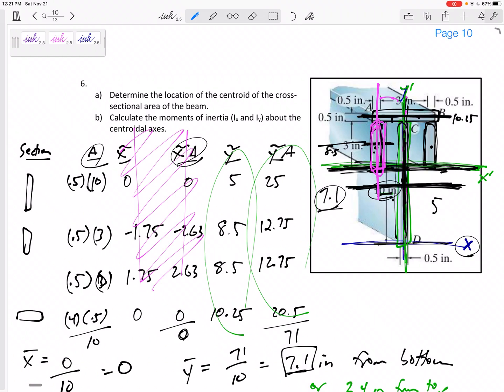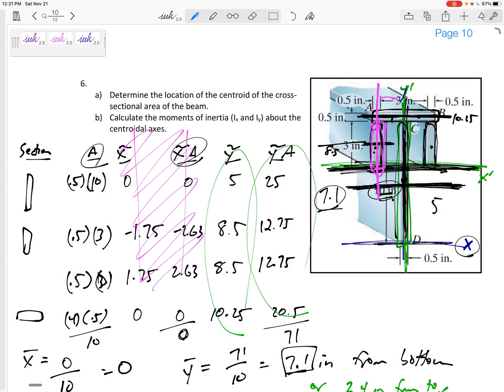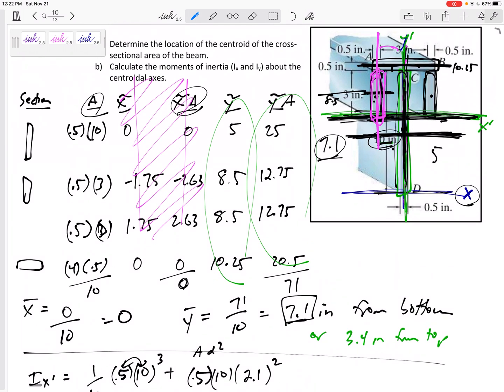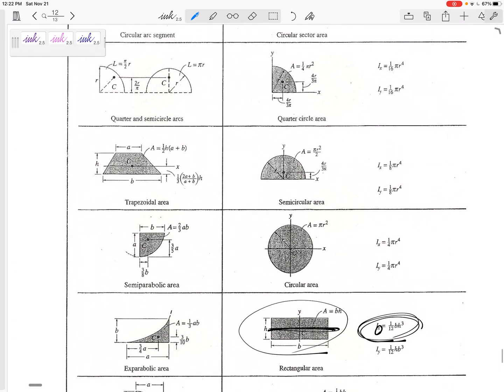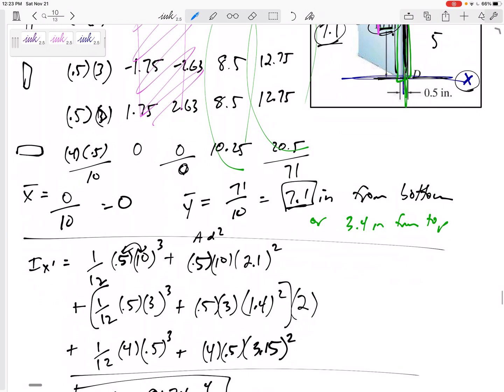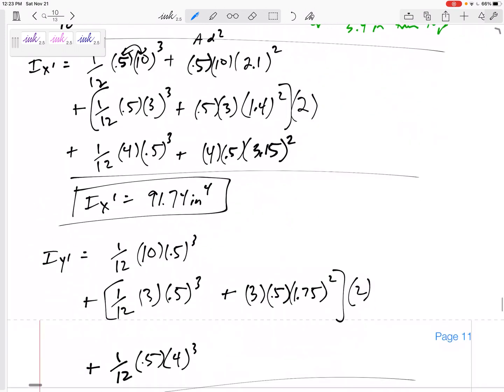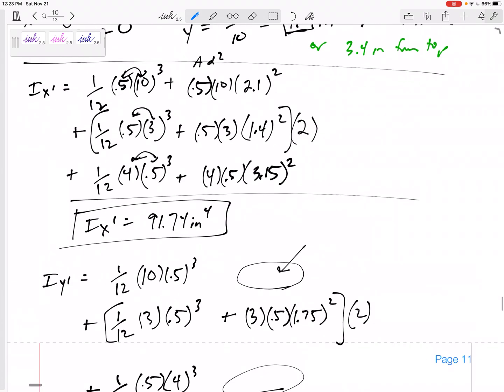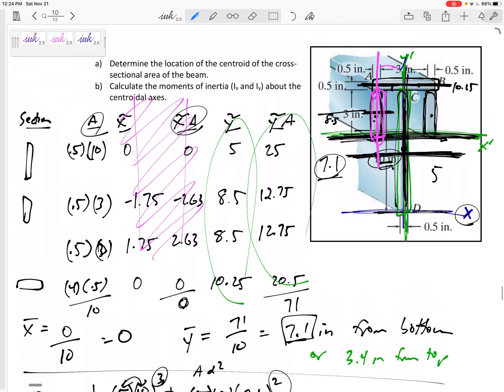Statics - Final Exam problem 6 overview (centroid and moment of inertia)